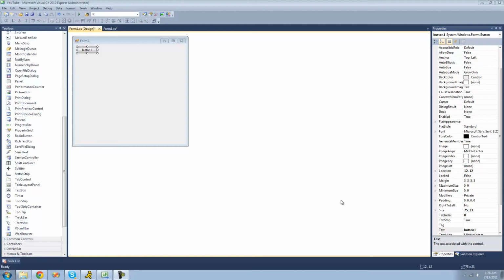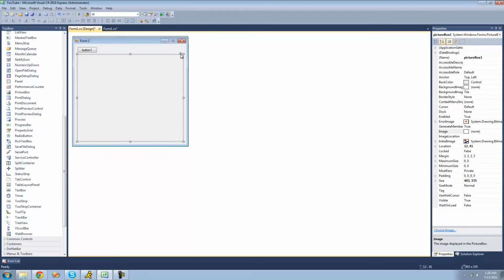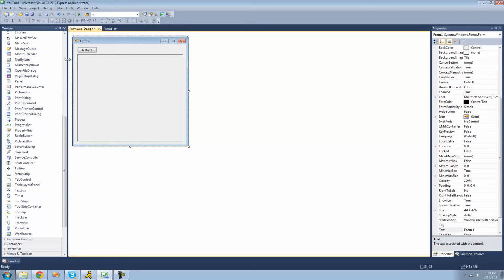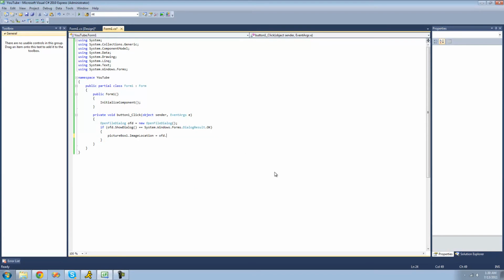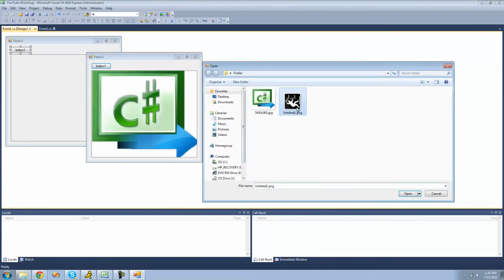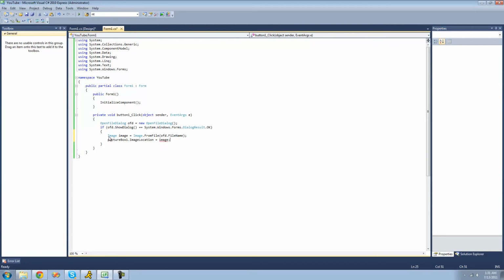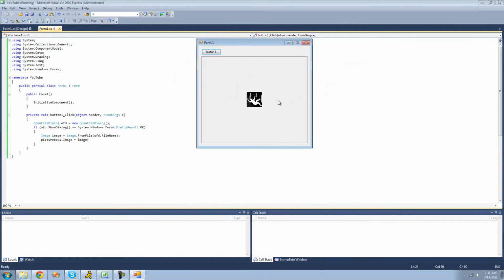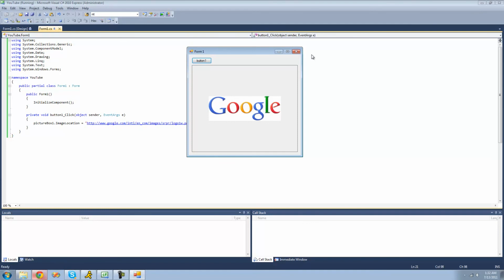C# Beginners Tutorial 79 Picture Box and Image Class YouTube